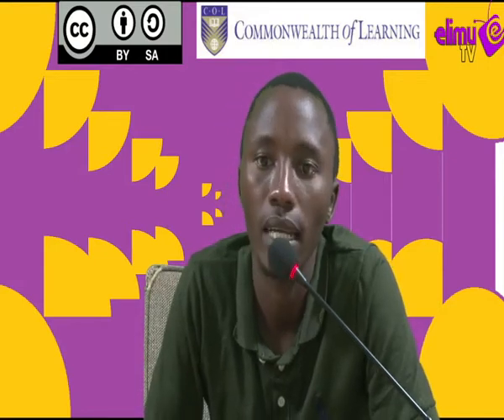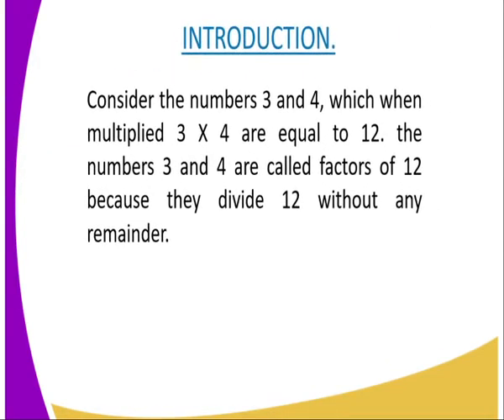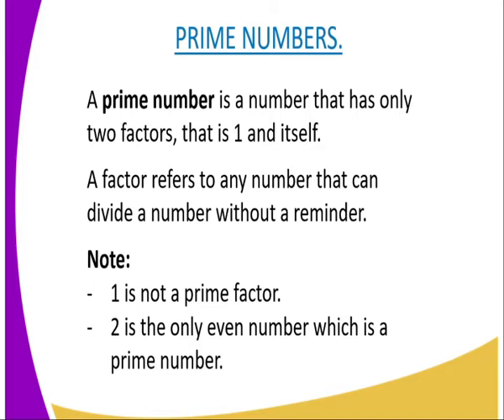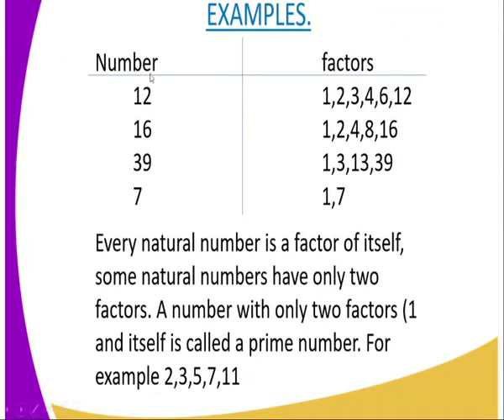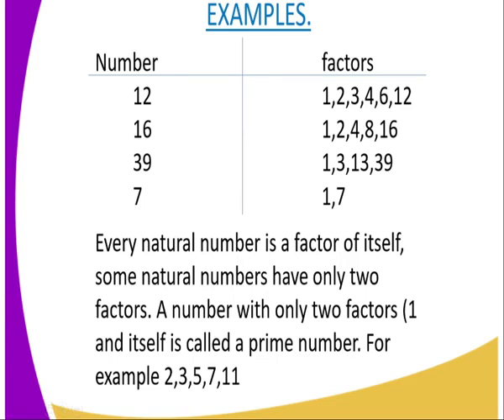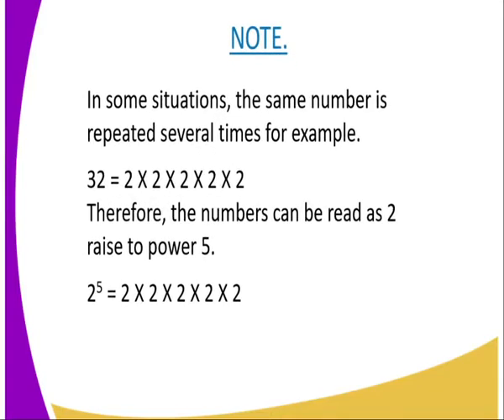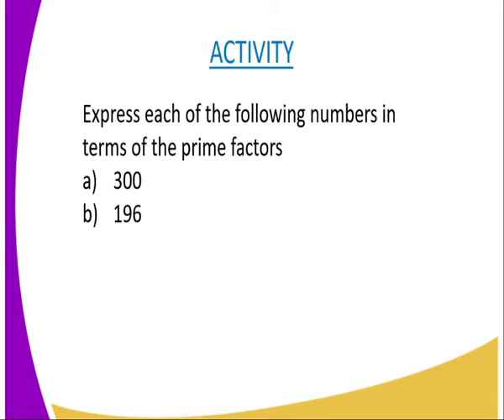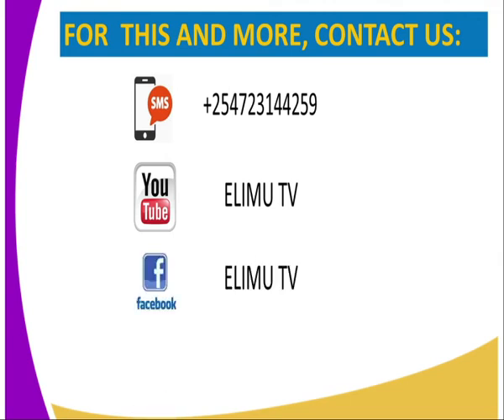Mathematics form 1 factors lesson 17